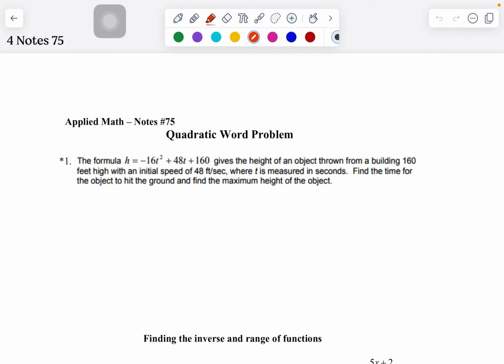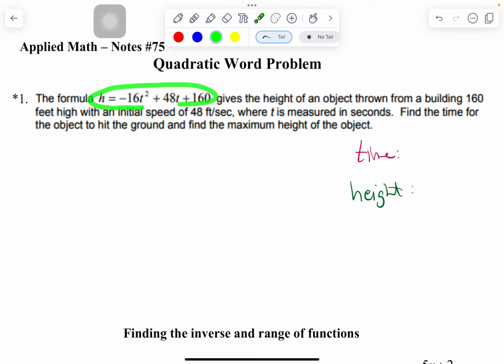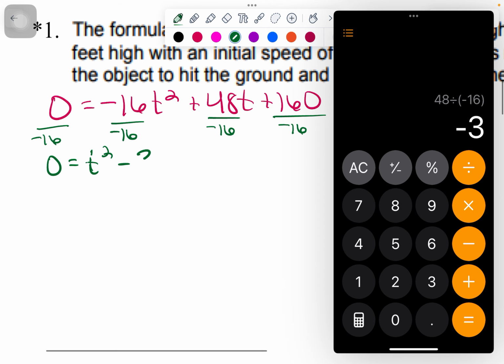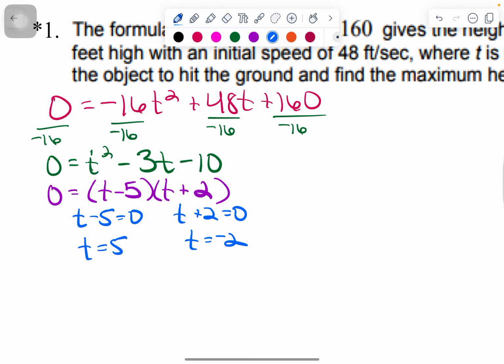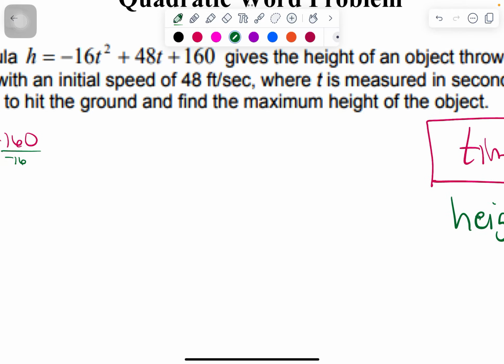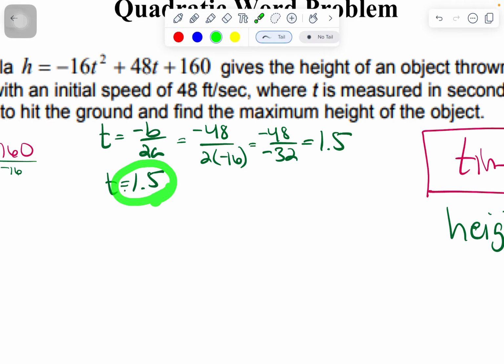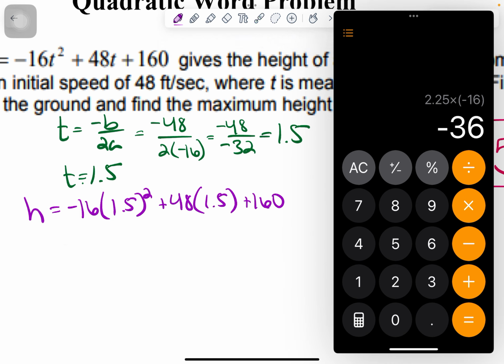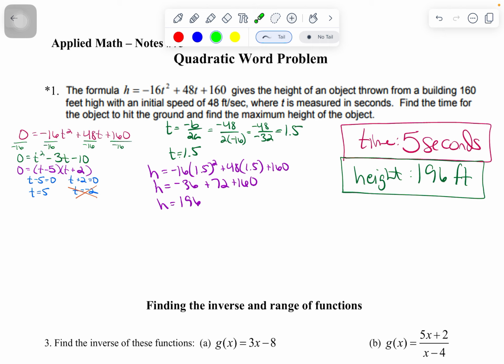Notes 75 (Part 1) - Quadratic Word Problem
Given a quadratic word problem determine maximum points or other specific values given information.